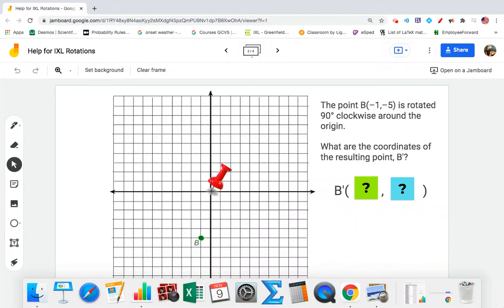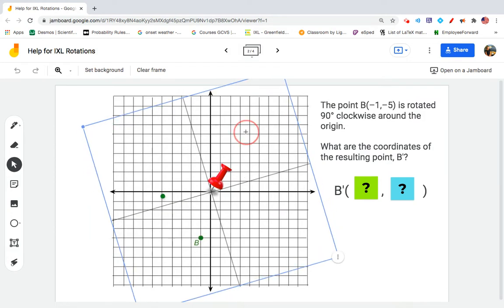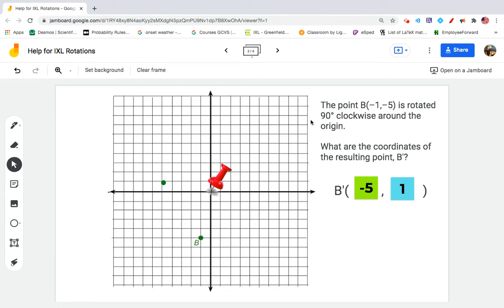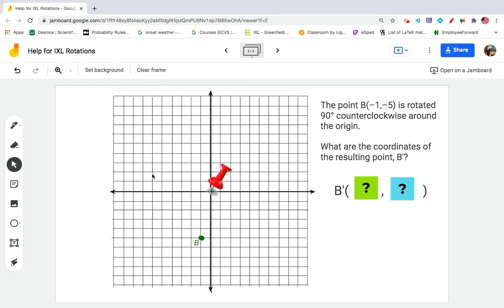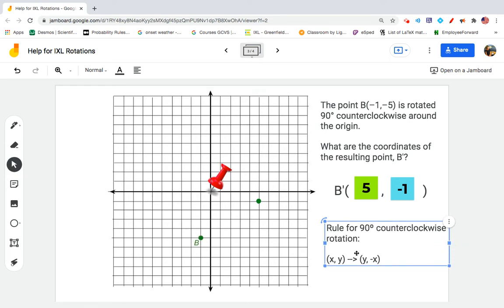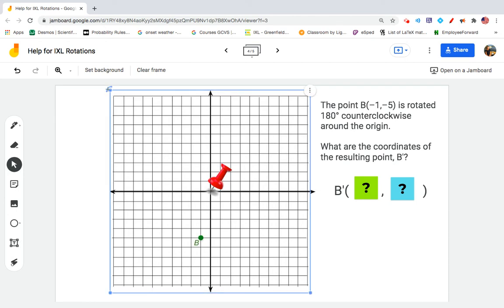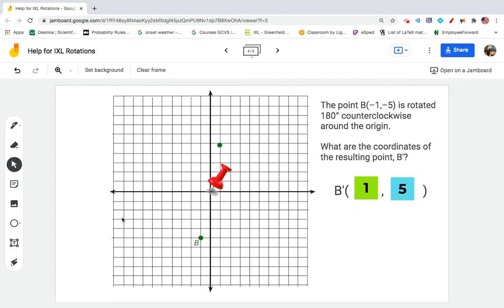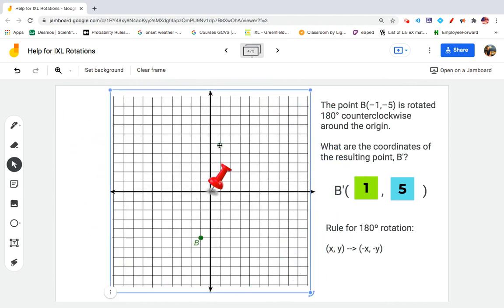Coordinates of a Point after Rotating it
Quick Jamboard to explore Rotations on the coordinate plane and generalize rules.

is the Jamboard I used in the video.